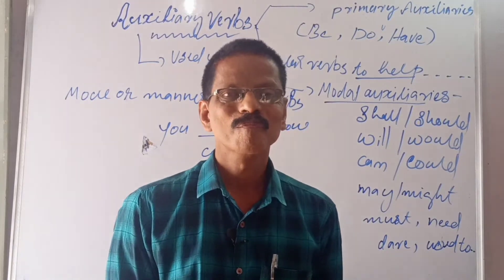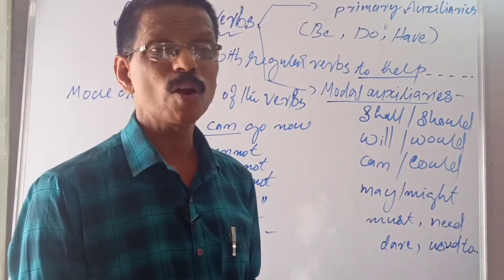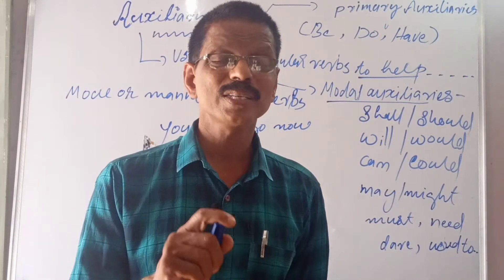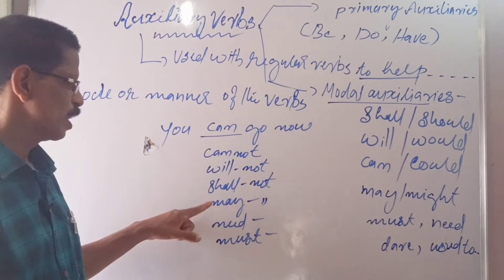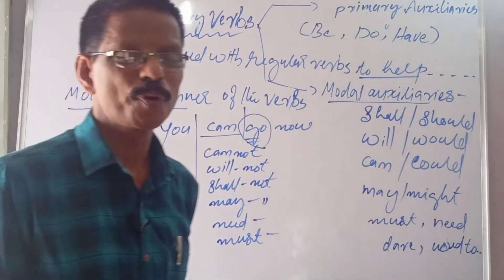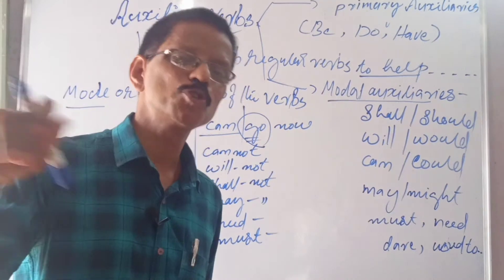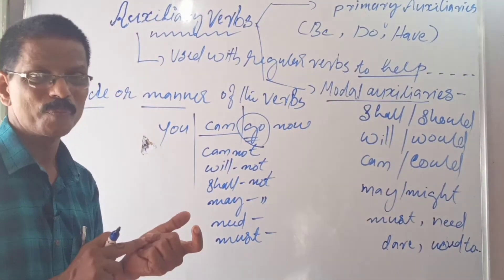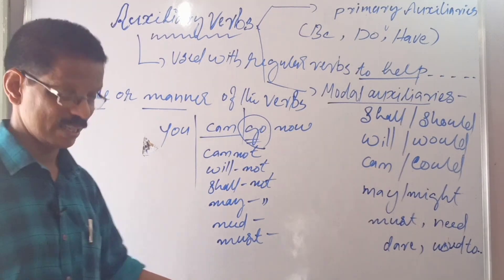Auxiliary Verbs- Modal Auxiliaries-Elementary Eng.Grammar#sgkenglish.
Elementary English Grammar-Spoken English Grammar- Modal Auxiliaries. What is an auxiliary verb.